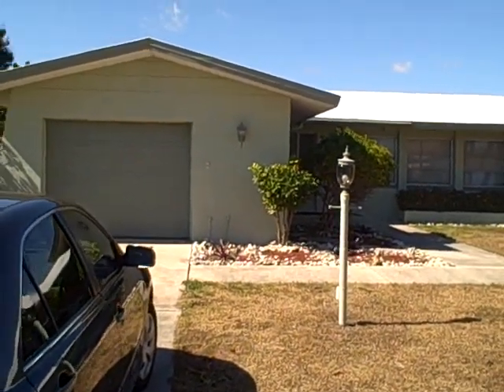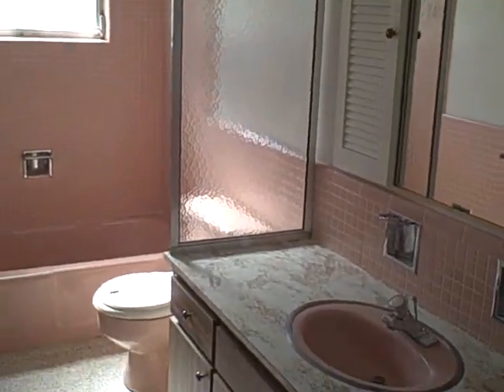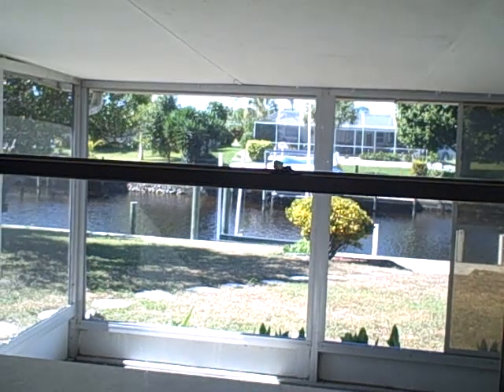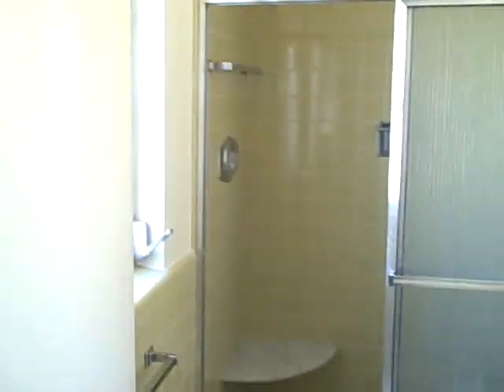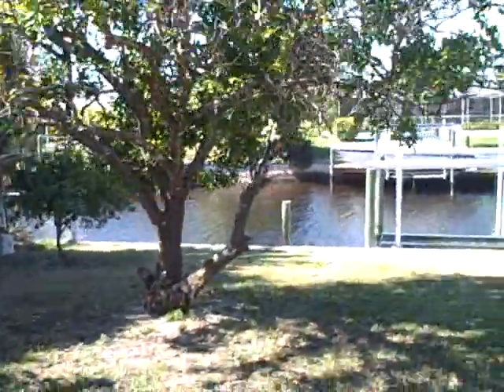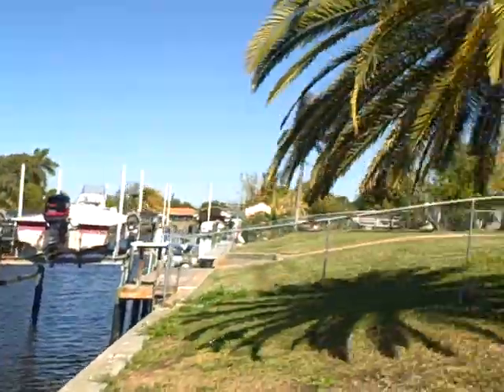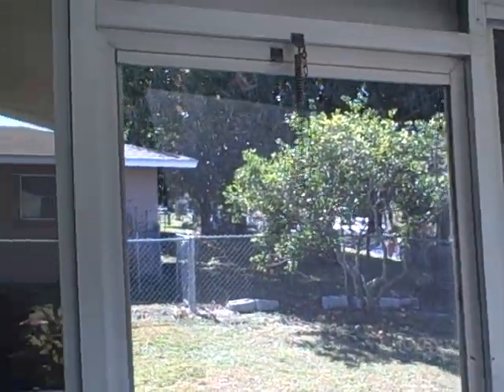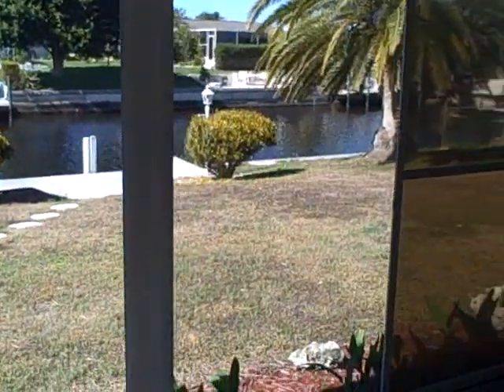DeepWater Gulf Access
Boaters Dream!!!  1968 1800+ total sq ft, 2 bedroom, 2 bathroom 1 car garage.  Well maintained home.  No bridges, deep water, sailboat access to the Gulf of Mexico.  Think of building in the future?  Buy this, tear it down later and save over $10,000.  No seawall to buy, no dock, lift, no impact fees, no well, no septic tank.  City utilities in and paid in full (over $15,000 value).  Buy and rent until your ready, or start living in 80 degree weather all year round.  5 minutes to the River, quick access to fort Myers Beach, Gulf of Mexico and Sanibel Island.  Priced to move under $200,000.